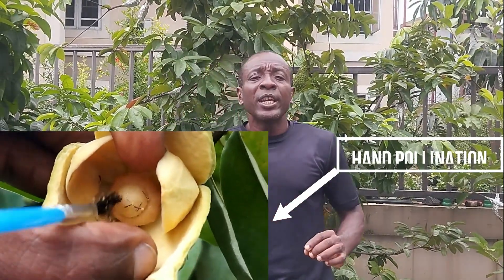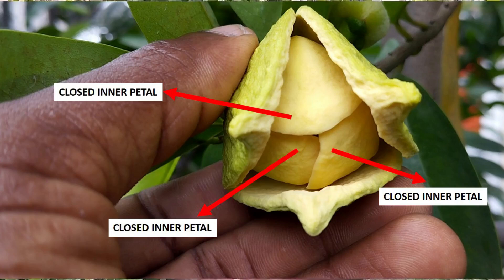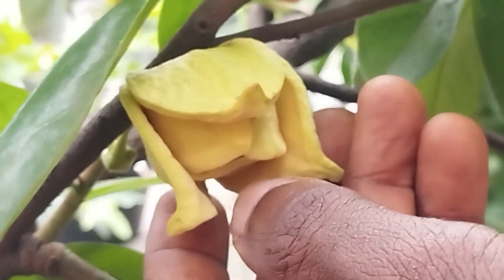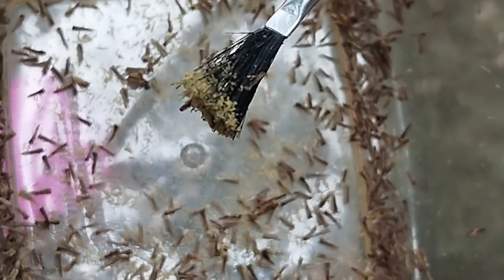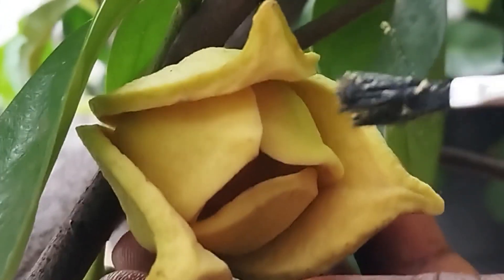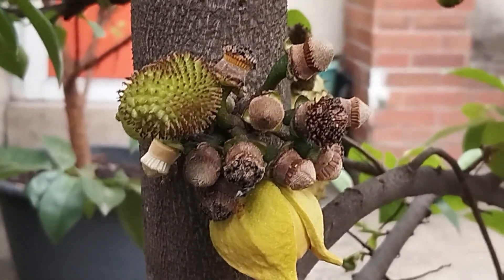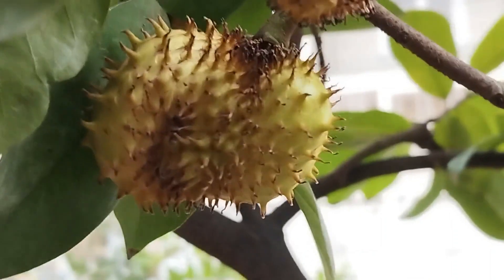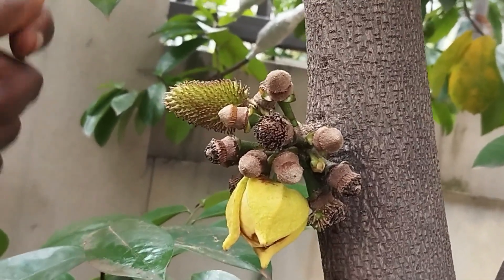Advantages of Hand pollination of soursop flowers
Soursop trees produces lots and lots of flowers however many of the flowers do not turn into fruits due to the lack of natural pollinators. The lack of natural pollinators can be due to so many reasons, however the flowers can be successfully pollinated by collecting pollens from other flowers and applying the collected pollens to female flowers using a soft brush.

This video discusses four advantages of using the hand to pollinate soursop flower, each of this advantages are discussed in detail with visual aids. The video also shows how you can easily pollinate soursop flowers.

Finally the content of this video will allow soursop growers to produce much more fruits and have a bountiful harvest.